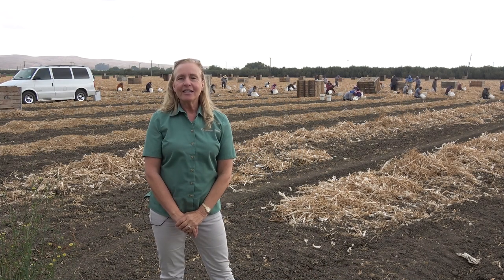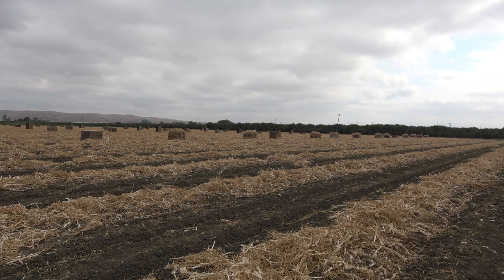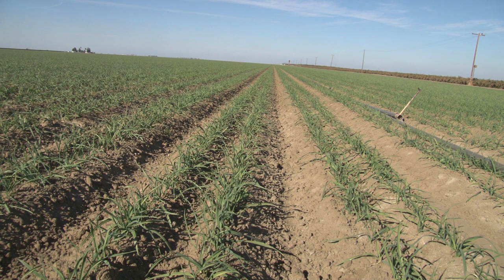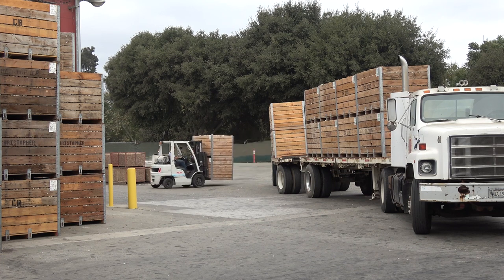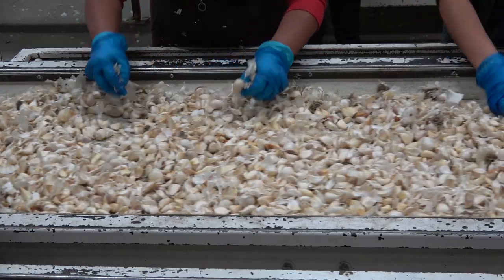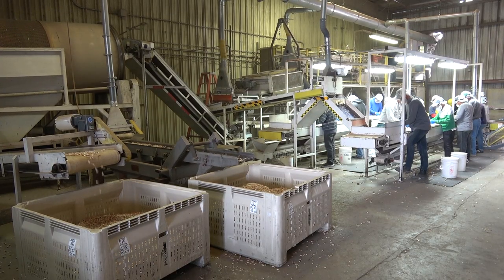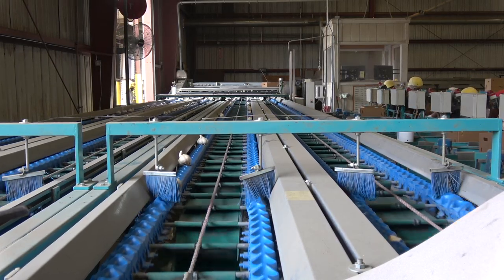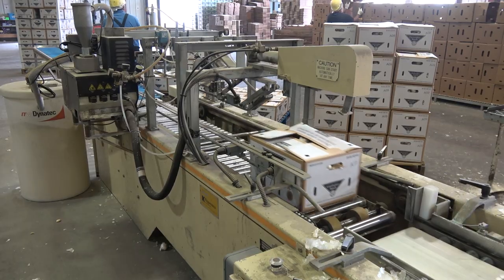Garlic Production - From Harvesting to Packing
California is the leading producer of garlic in the United States, producing nearly 100% of this culinary vegetable.  Garlic production takes time, thought and care, especially as the crop takes nearly 9 months to grow from seed to harvest.  In this video, we will see examples of both hand and mechanical harvesting of garlic, and how the bulbs are subsequently processed into cloves or kept whole for retail sale.